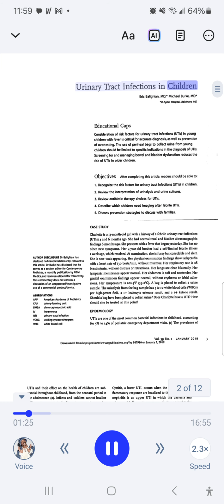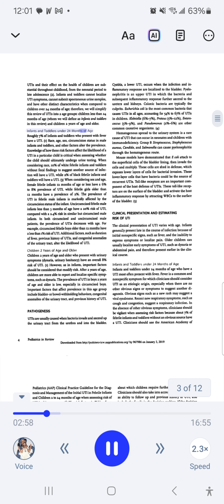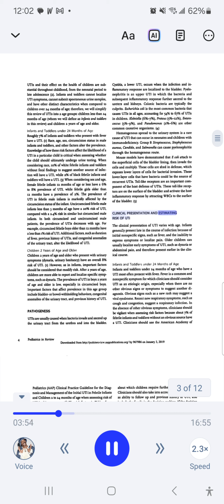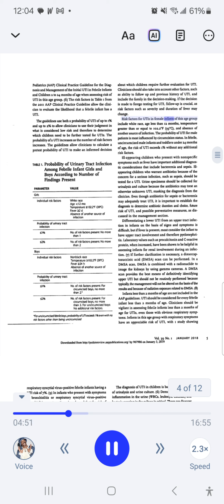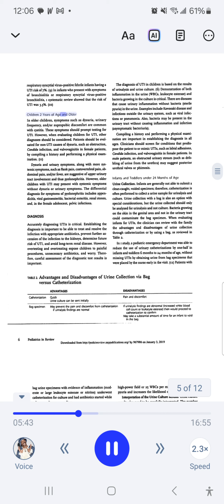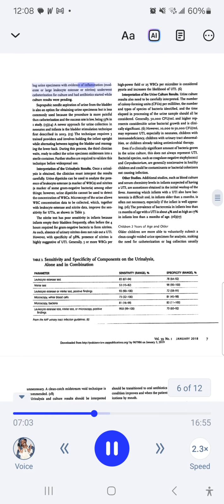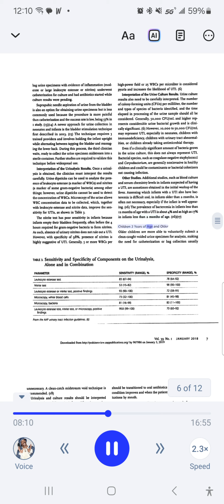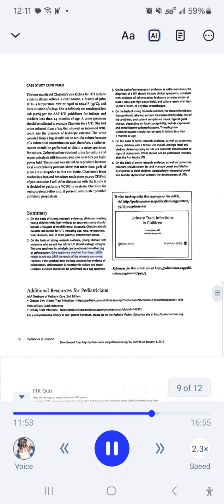Urinary Tract Infections in Children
required reading for KCU pediatrics rotation.